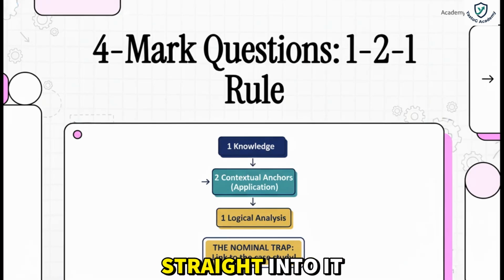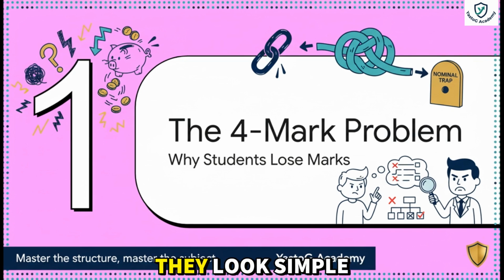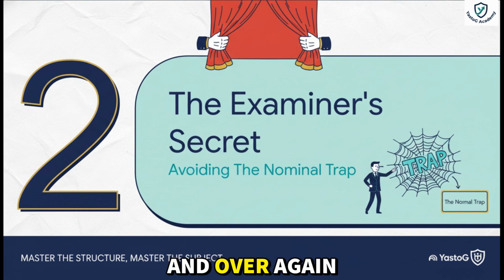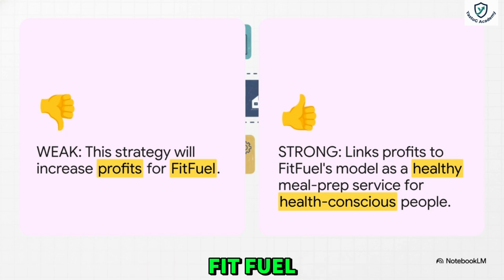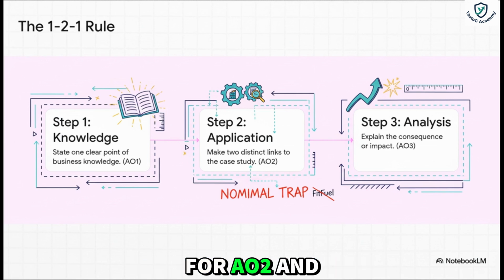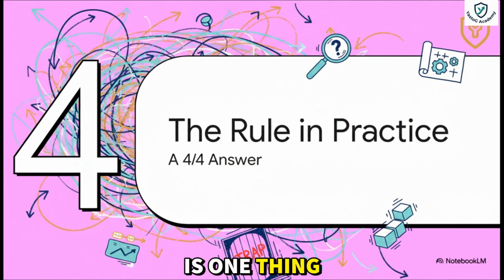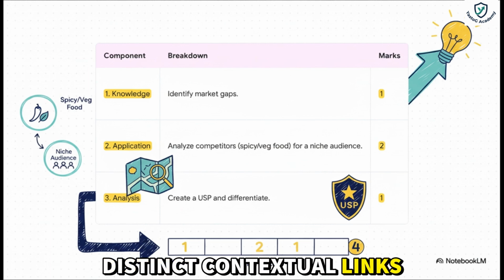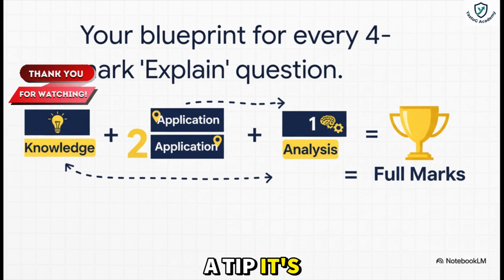The 1-2-1 Rule: How to Ace 4-Mark Questions | Edexcel Business Masterclass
Stop wasting time on low-mark questions! In this masterclass, YastoG Academy reveals the "1-2-1 Rule" for 4-mark Edexcel Business questions. Learn how to bag full marks for Knowledge, Application, and Analysis without writing an essay.

📥 DOWNLOAD THE 20-MARK ESSAY CHECKLIST: (Coming Soon!!)